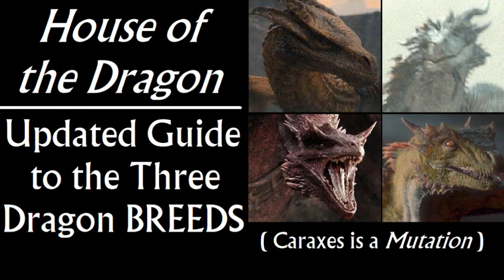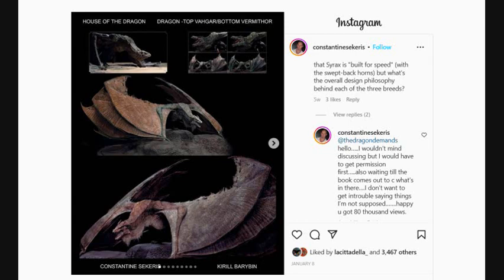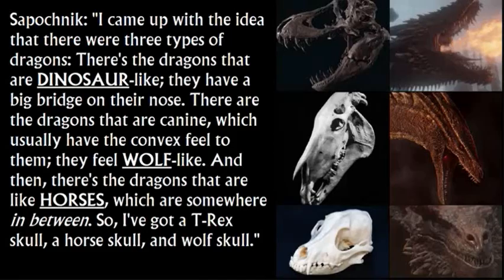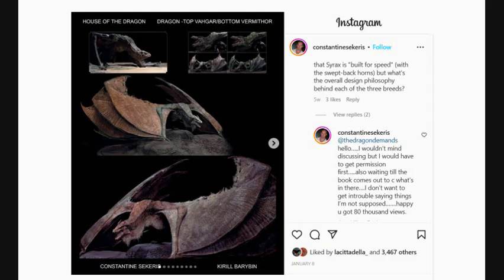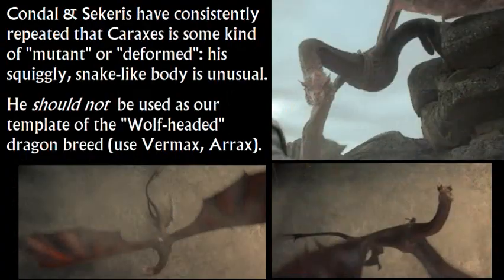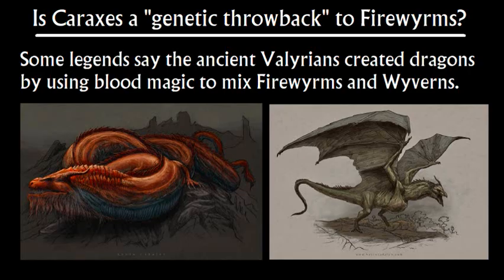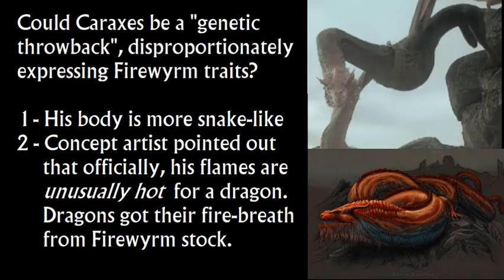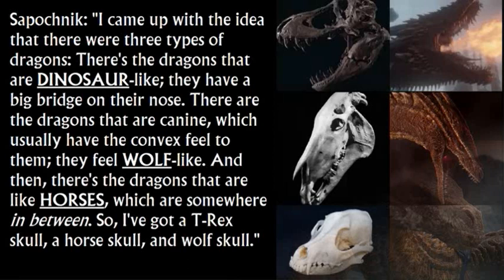House of the Dragon: Updated Guide to the Three Dragon Breeds Developed by the Prequel Series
House of the Dragon: Updated Guide to the Three Dragon Breeds Developed by the Prequel Series. Link to dragon designer Constantine Sekeris Instagram post with concept art